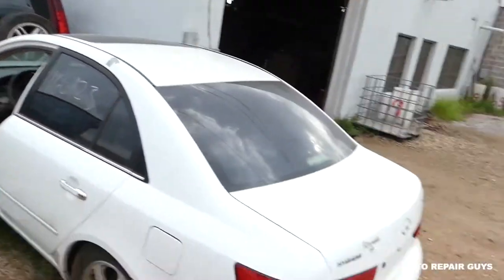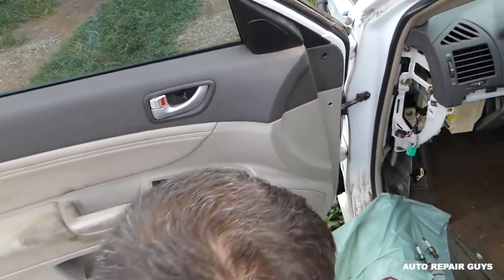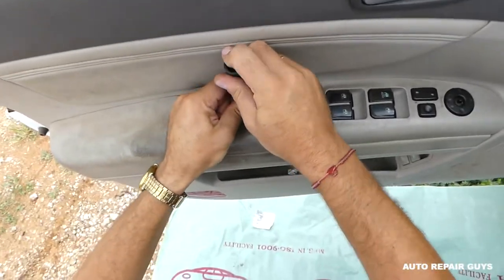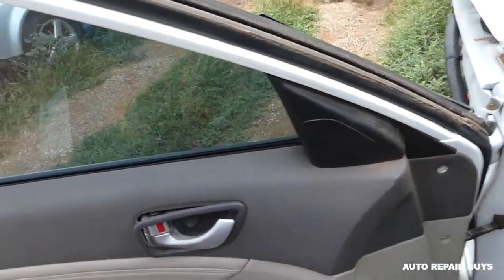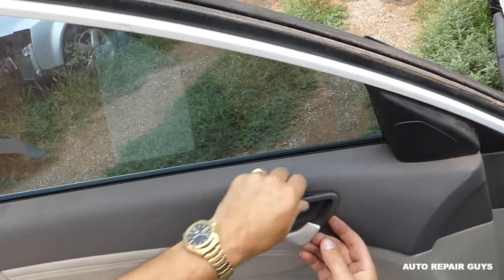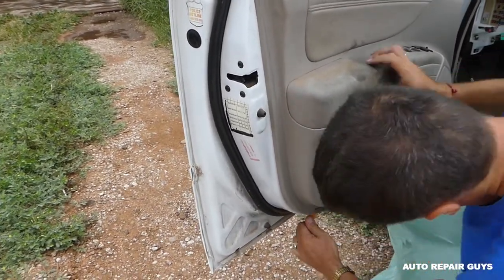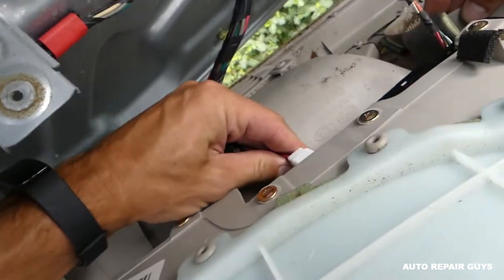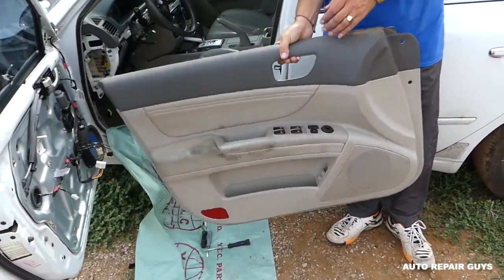HOW TO REMOVE FRONT DOOR PANEL ON HYUNDAI SONATA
Products used in the video:
► Panel Removal Tool

Hey guys, in this video we will show you how to remove front door panel on Hyundai Sonata. We demonstrated how to remove the left driver side door panel on a 2006 Hyundai Sonata. Here is the playlist with MORE Repair Videos for Hyundai Sonata
This might be helful on:
2006 Hyundai Sonata Front Door Panel Removal Replacement
2007 Hyundai Sonata Front Door Panel Removal Replacement
2008 Hyundai Sonata Front Door Panel Removal Replacement
2009 Hyundai Sonata Front Door Panel Removal Replacement
2010 Hyundai Sonata Front Door Panel Removal Replacement

•Camera
Panasonic Lumix FZ300
•Tripod